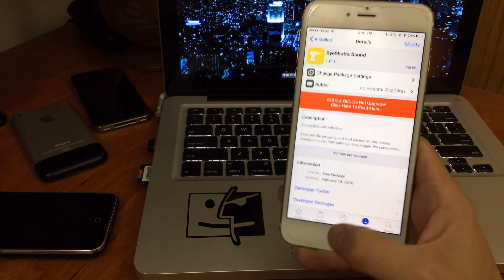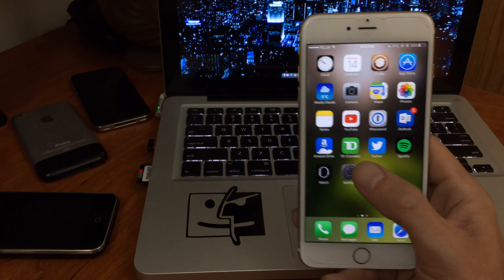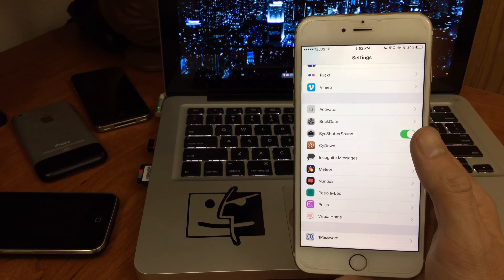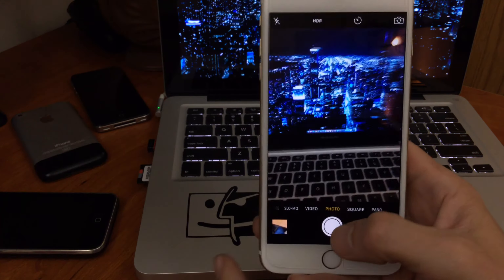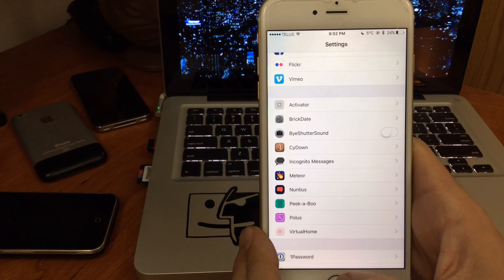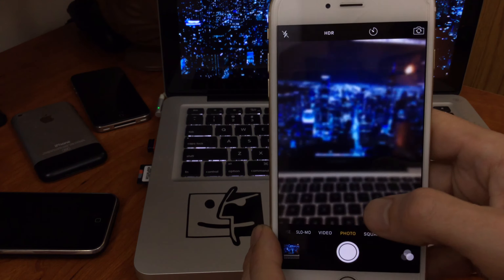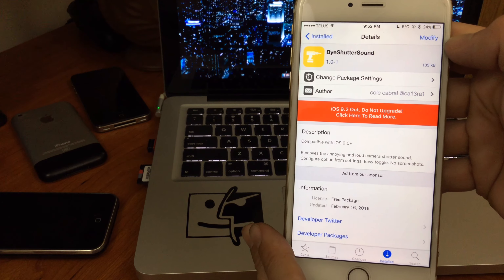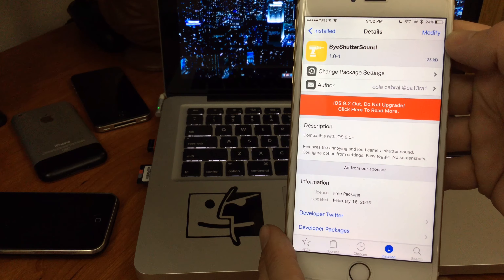ByeShutterSound Jailbreak Tweak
ByeShutterSound removes the annoying and loud camera shutter sound on jailbroken iOS devices.

Configure option from settings. Easy toggle. No screenshots.

Check out ByeShutterSound on Cydia